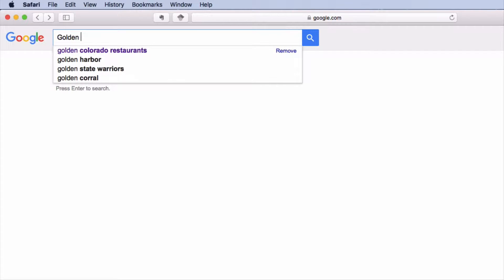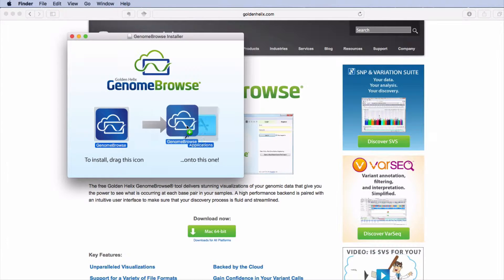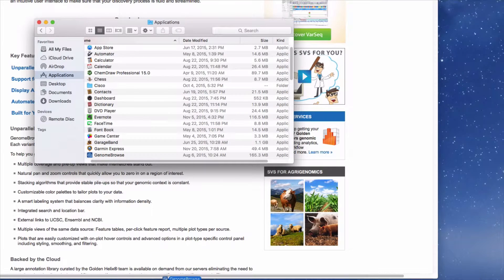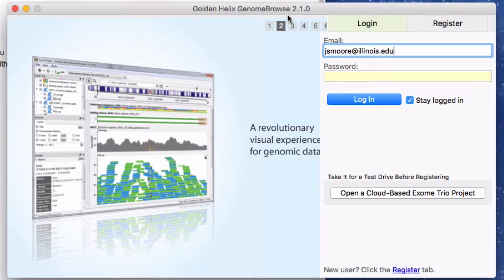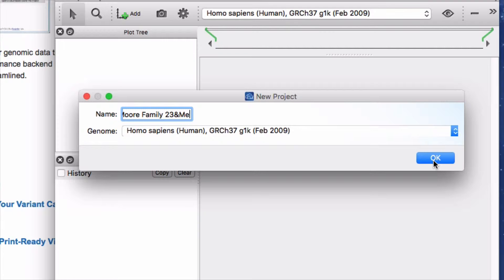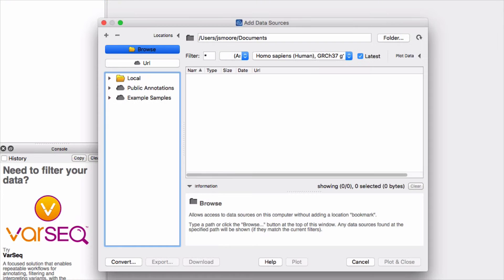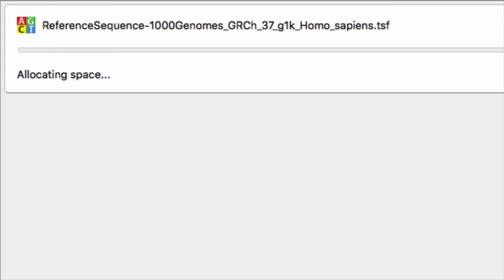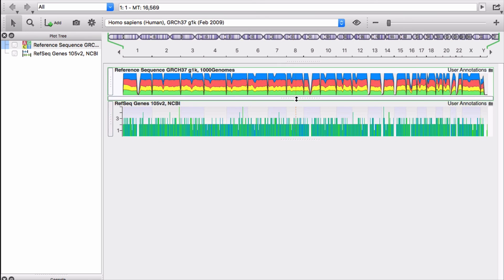Getting Started with GenomeBrowse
This video demonstrates how to get started using Golden Helix’s GenomeBrowse. GenomeBrowse is useful for analyzing genetic date, including personal genetic data from direct-to-consumer services like 23andMe.